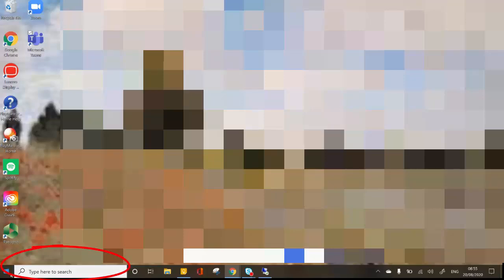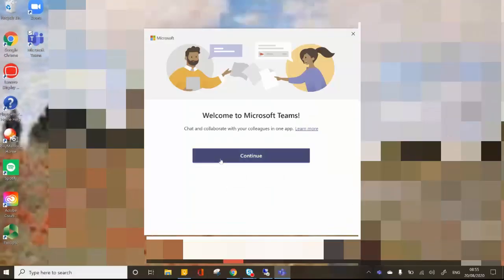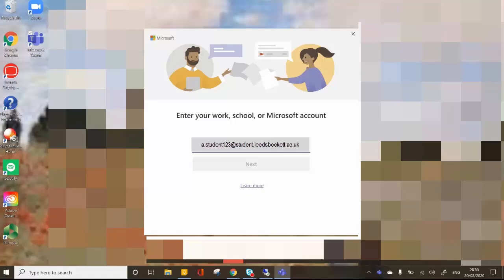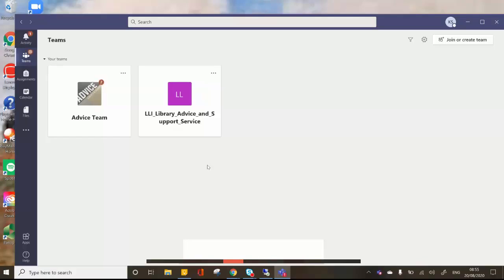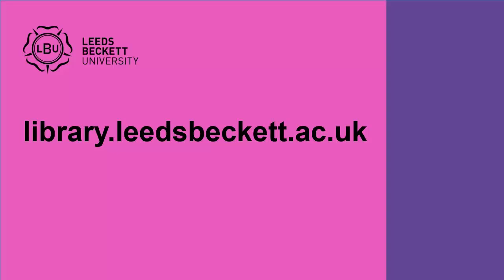How to access Microsoft Teams on the desktop App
ideo showing how to access Microsoft Teams using the MS Teams desktop App.